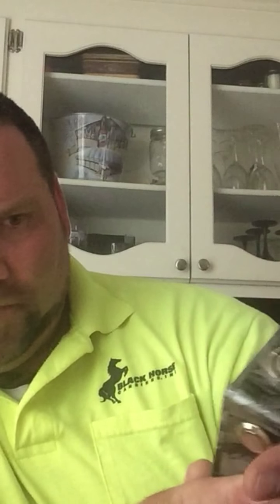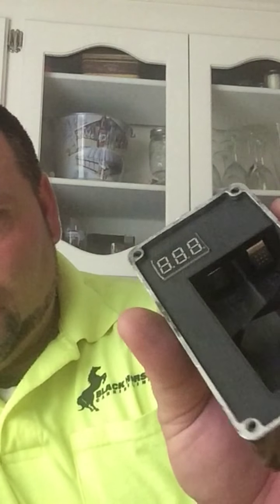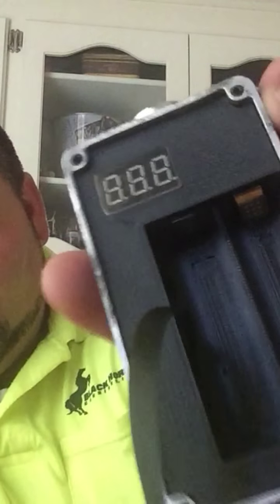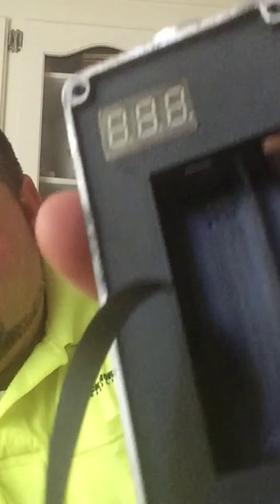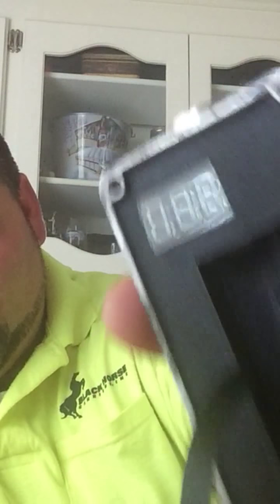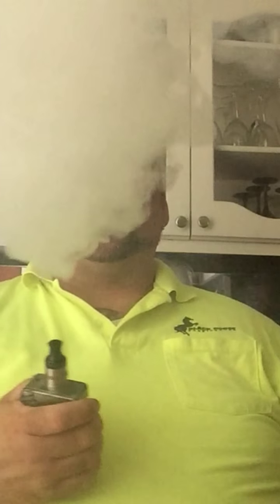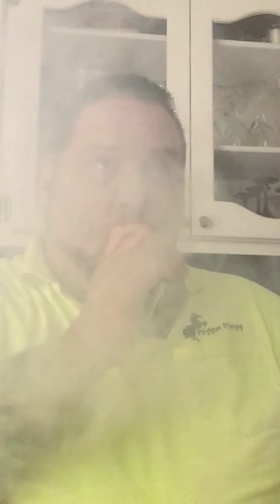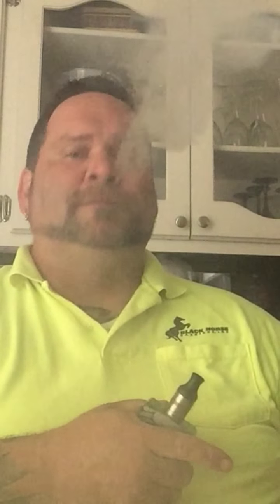Vape Mail : review of Anarchist Box Mod from Vapor House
custom made box mods with a wide variety of hydro-dipped graphics to choose from. They can make series and parallel boxes. Also be sure to try their quintessence juice line.